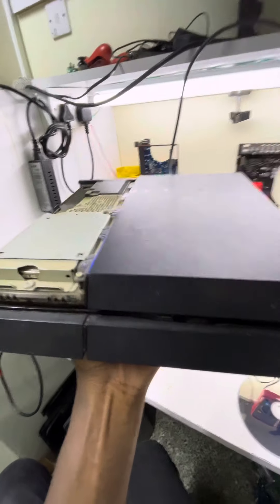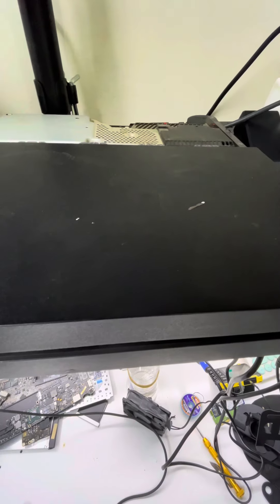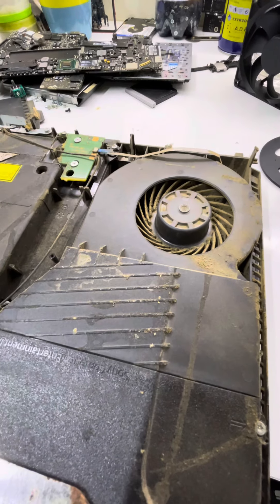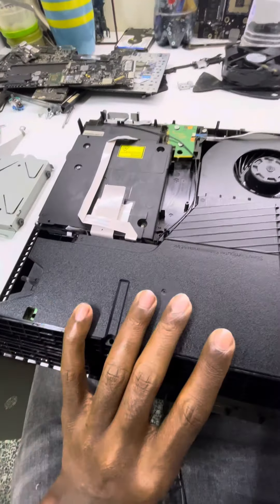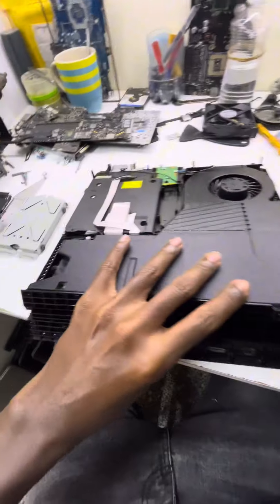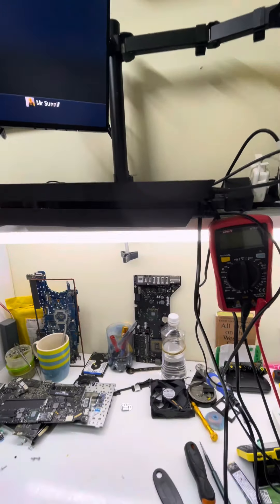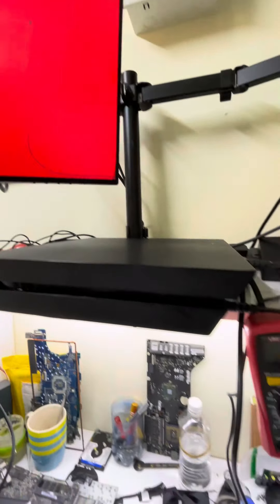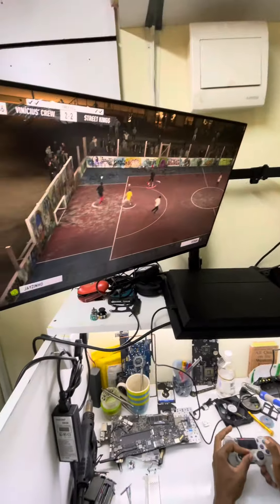Ps4 standard came in for servicing